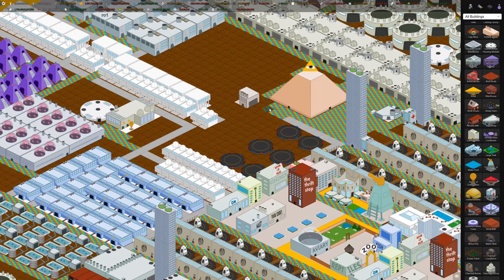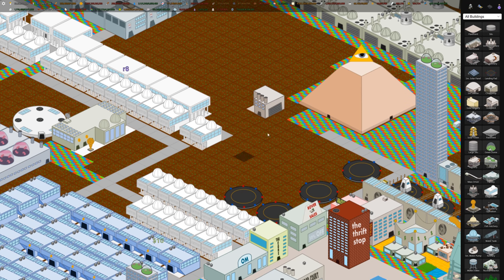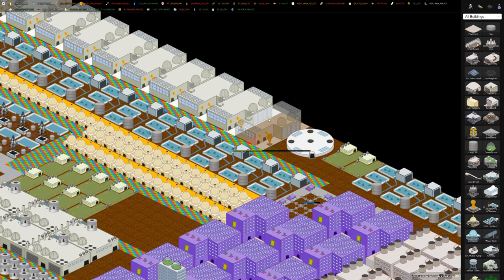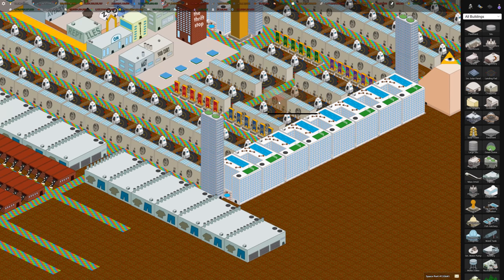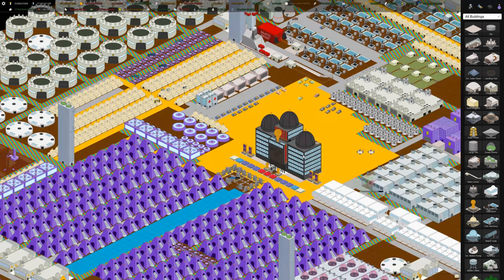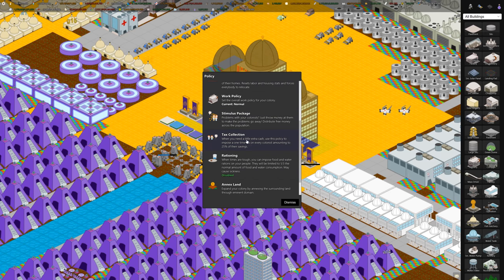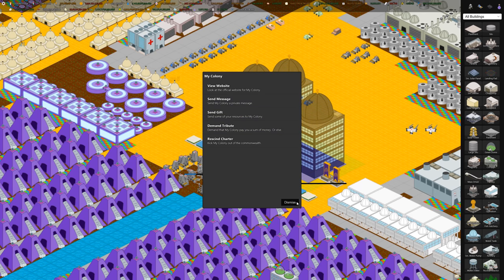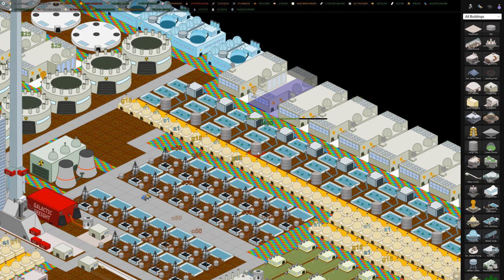My Colony: Top 10 ways to make money $$$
10) Build Landing Pads (1000 ore) and sell them for $600
9) Build Mints to turn your gold into money
8) Build Banks to generate cash ($0.01/tick or $0.25/sec) *
7) Build Clothing Sweatshops ($0.6/tick or $15/sec) **
6) Build Galactic Board of Trade ($0.375/tick or $9.37/sec)
5) Build a tourist area which will generate income
4) Manufacture / Mine expensive resources such as aluminium, plastic, uranium, gold, alien artifacts and sell them at the Galactic Board of Trade or using the Mass Driver, Galactic Freight or Space Elevator.
3) Tax your colonists using the one time 25% tax (they won’t be happy)
2) Beg your parent colony for money
1) Play the markets (buy low / sell high) at the Galactic Board of Trade

*There are about 25 ticks per second
** Requires input of cloth